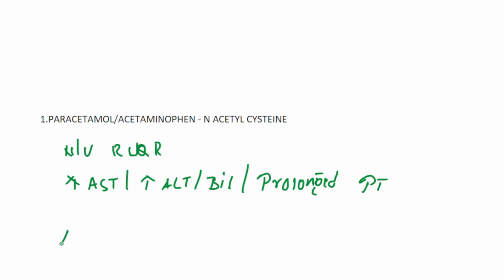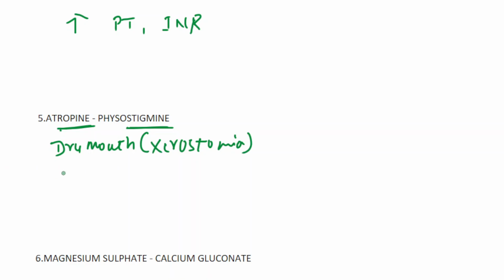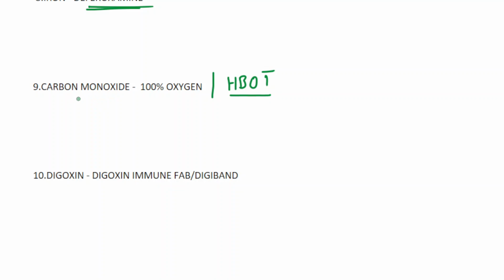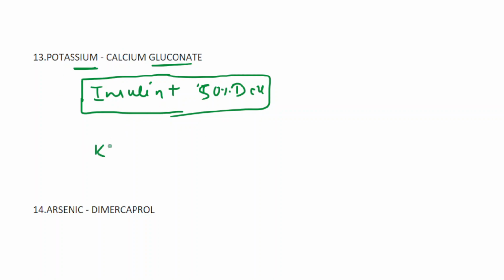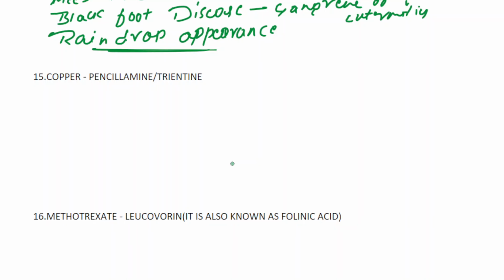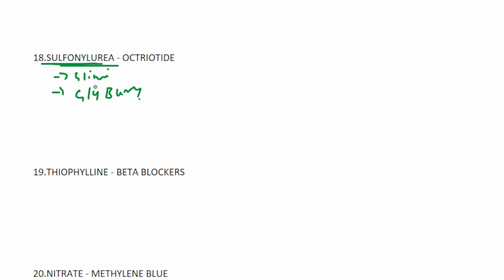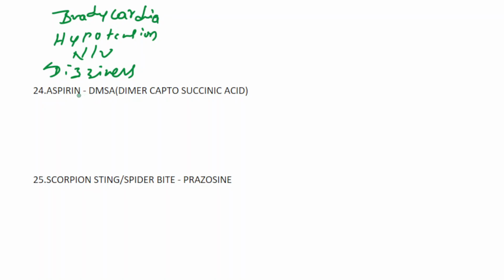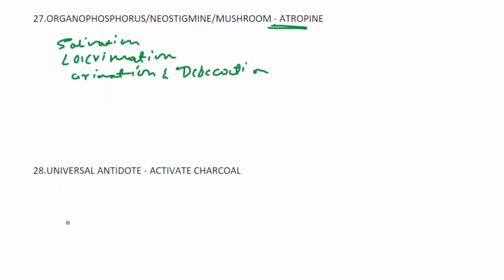PHARMACOLOGY// NORCET // IMPORTANT // IMPORTANT ANTIDOTES CRE # NORCET-8